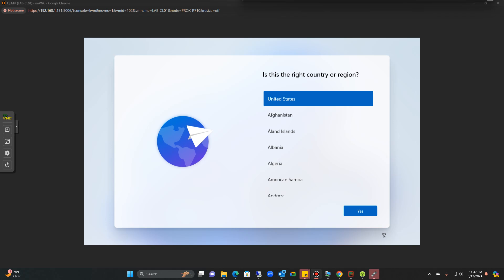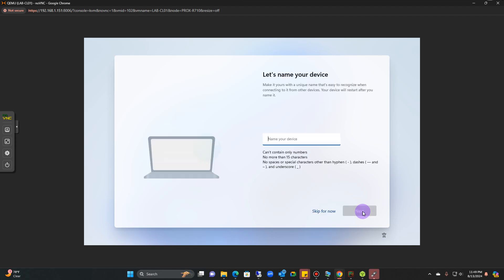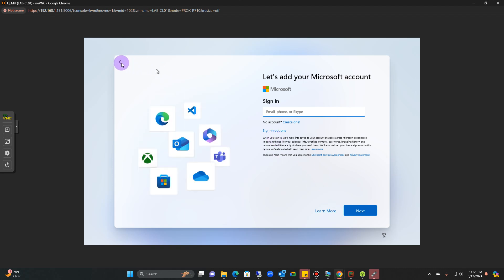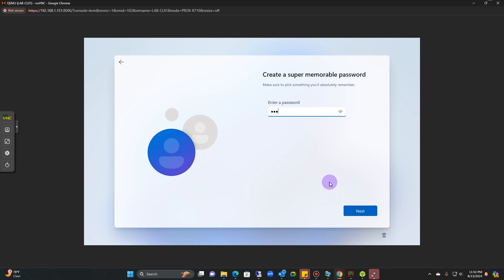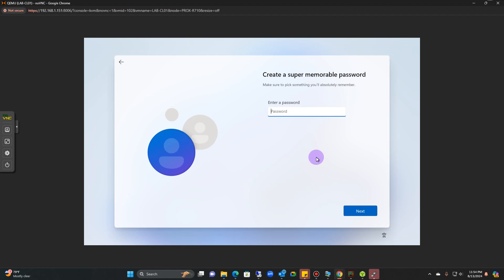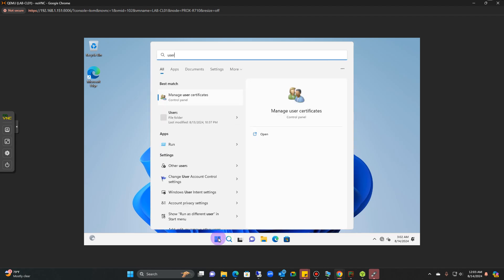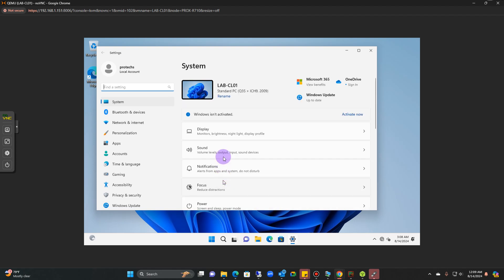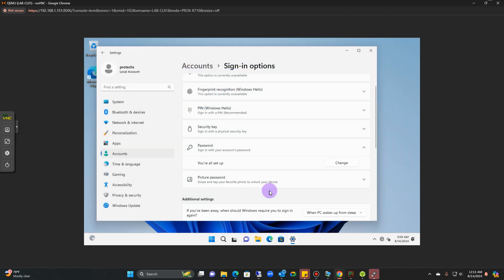How to set up Windows 11 (22H2) without a Microsoft account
Setting up Windows 11 Pro v.22H2 - without using a Microsoft account involves choosing a local account option during the setup process. Here’s how you can do it:

Method 1: Watch the video...:)

Method 2: During Initial Setup
Start the Installation: Begin by booting up your PC with the Windows 11 installation media (USB or DVD) or, if it's already installed, restart your computer.

Go Through Initial Screens: Follow the on-screen instructions until you reach the screen asking you to sign in with a Microsoft account.

Choose Local Account: On the “Sign in with Microsoft” screen, look for an option that says "Offline Account" or "Domain join instead". This option might be hidden behind a link or a smaller button, so check carefully.

Confirm Your Choice: When prompted, click "Limited experience" or similar to proceed with a local account setup.

Set Up Your Local Account: Enter a username for your local account and create a password (optional but recommended). Follow the instructions to complete the setup.

Finish the Setup: Continue with the remaining setup steps to complete the installation.

Method 3: Post Installation
If you've already installed Windows 11 with a Microsoft account but want to switch to a local account:

Open Settings: Press Win + I to open the Settings app.
Navigate to Accounts: Go to "Accounts" on the sidebar. Sign in with a Local Account Instead:

Click on "Your info" on the left pane, then select "Sign in with a local account instead".

Enter Microsoft Account Credentials: You may be asked to verify your current Microsoft account password.

Create a Local Account: Enter the desired username and password for the local account, then click "Next".

Sign Out and Finish: Sign out of your Microsoft account and sign in with the newly created local account.